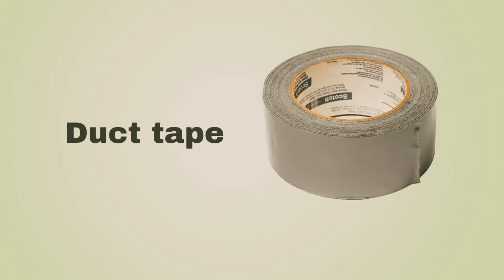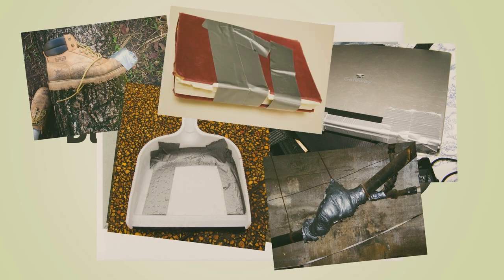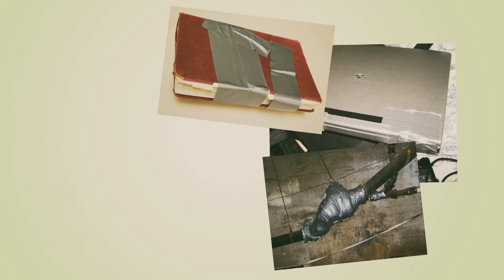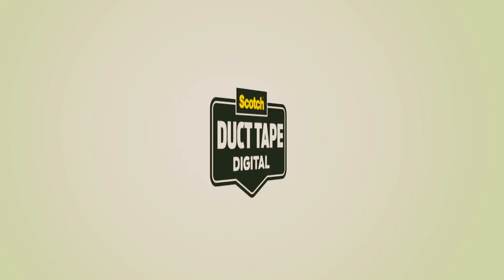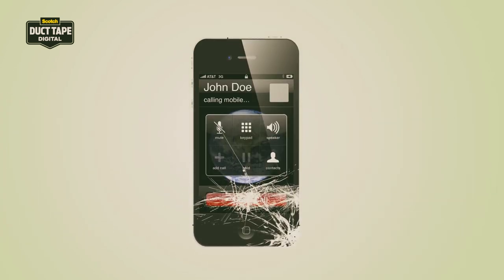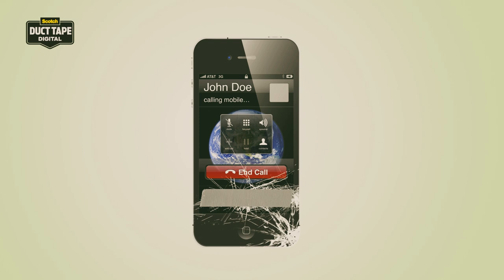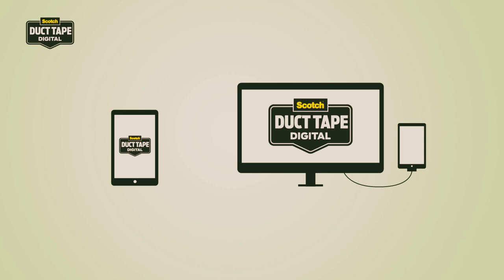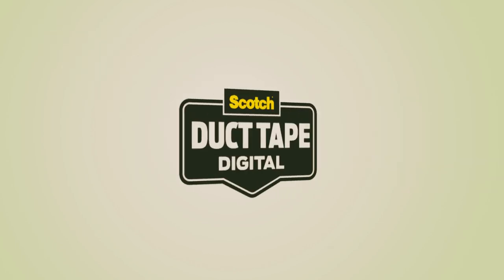Duct Tape Digital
***Selected as one of the Future Lions 2012 finalists***

We have made duct tape, digital -- how stupid is that. The products temporary feeling inspires even the art direction in the video.

With Duct Tape Digital you can restore all your smartphone's functions. By simply disabling the damaged areas on the screen, and move the important functions to the areas that still work.

Created by: Tobias Løvschall-Wedel and Jeppe Kuld
DMJX: Creative Communications
Denmark